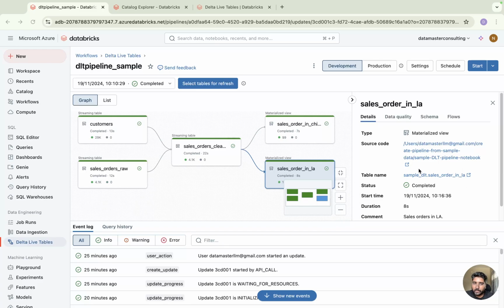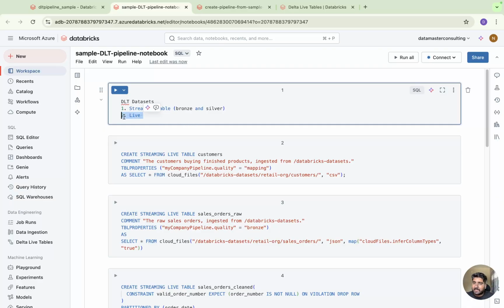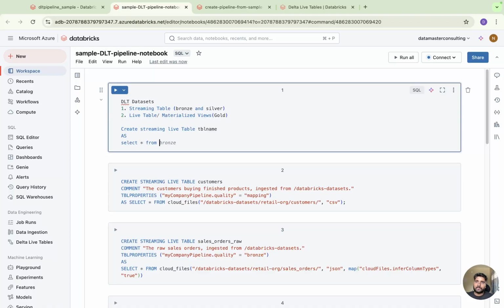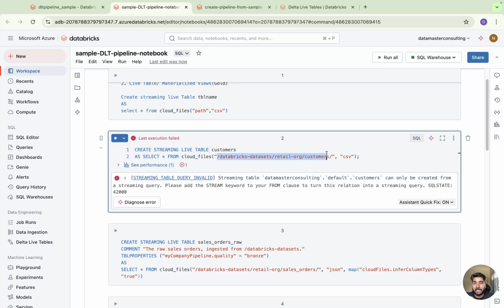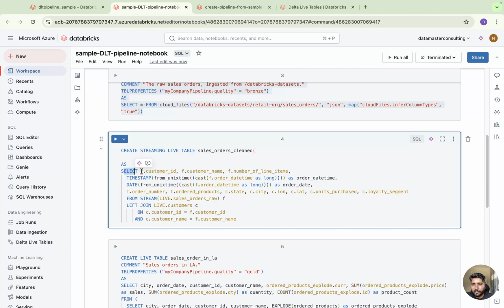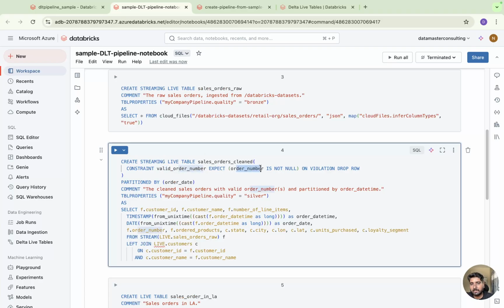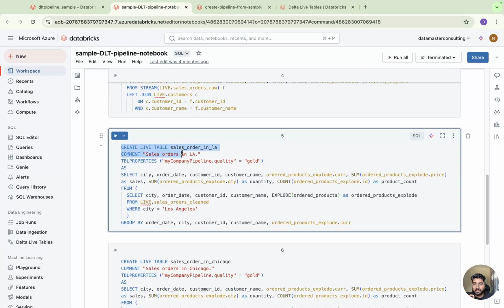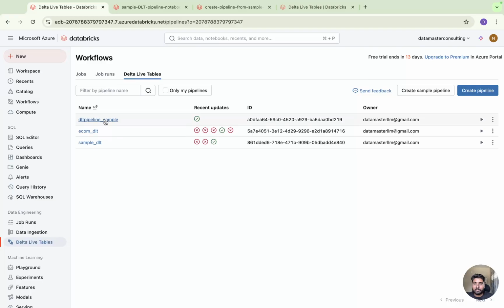Advanced Delta Live Tables (DLT) Techniques in Databricks Part -2 | DLT SQL code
In this continuation of our Delta Live Tables (DLT) series, we take a deep dive into advanced concepts and real-world applications. Building on the fundamentals covered in Part 1, this episode

Implementing Change Data Capture (CDC): Strategies to handle incremental data changes efficiently.
Slowly Changing Dimensions (SCD): A detailed guide to managing SCD Type 1 and Type 2 in DLT pipelines.
Optimizing DLT Pipelines: Best practices for performance tuning, monitoring, and debugging.
Complex Workflows: Combining batch and streaming data, advanced transformations, and orchestration.
Real-World Use Cases: Practical examples and insights from the field.
Whether you're a data engineer looking to optimize your ETL workflows or a developer exploring DLT's capabilities, this episode equips you with the tools and knowledge to master Delta Live Tables in Databricks. Get ready to take your skills to the next level!